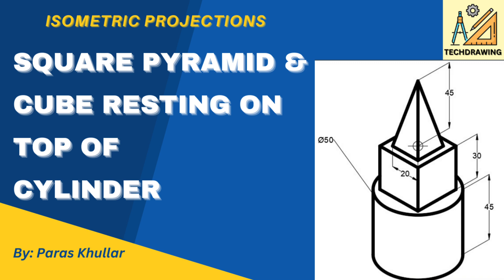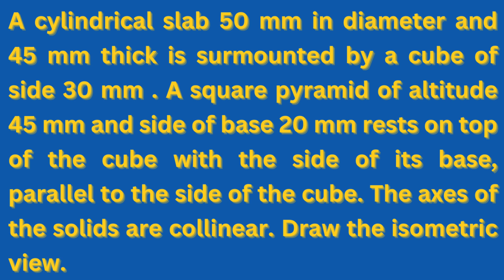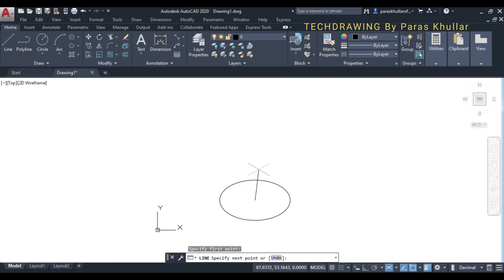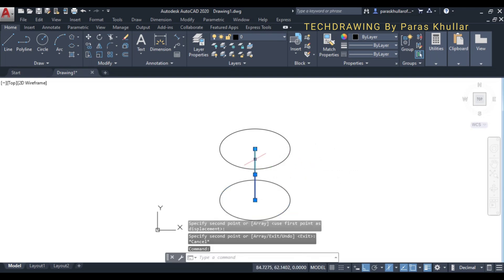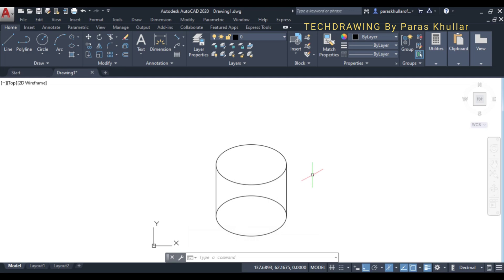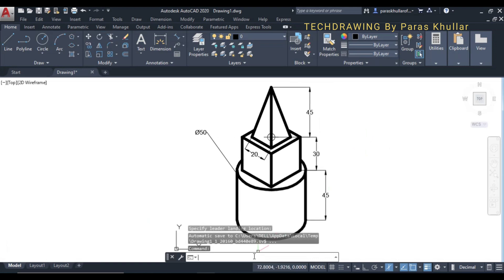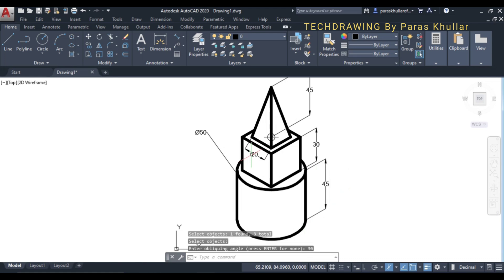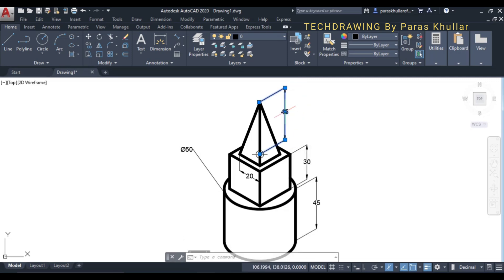Square Pyramid & Cube Resting on Top of Cylinder | Isometric View | Paras Khullar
A cylindrical slab 50mm in diameter and 45 thick is surmounted by a cube of side 30 mm . A square pyramid of altitude 45 mm and side of base 20 mm rests on top of the cube with the side of its base, parallel to the side of the cube. The axes of the solids are collinear. Draw the isometric view.

Autocad projection
Autocad